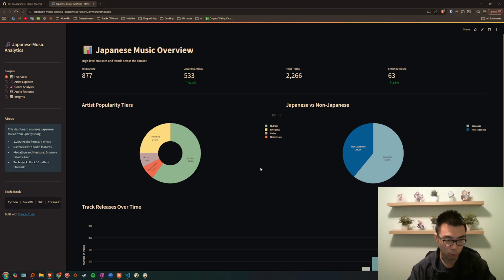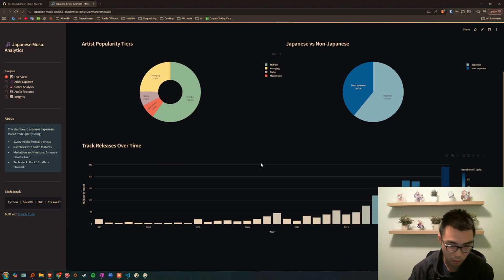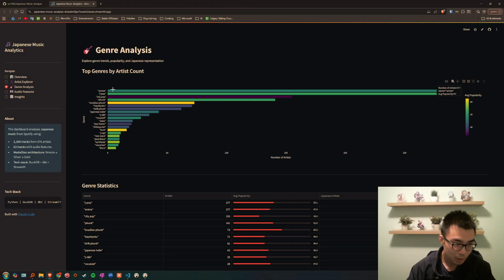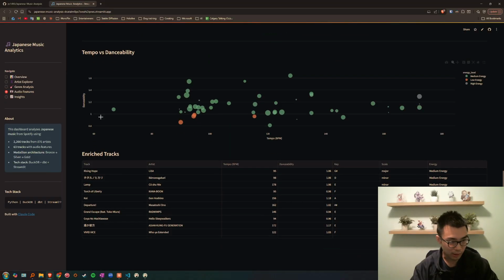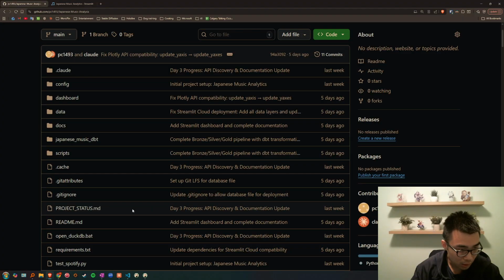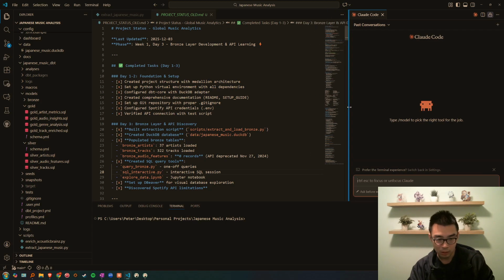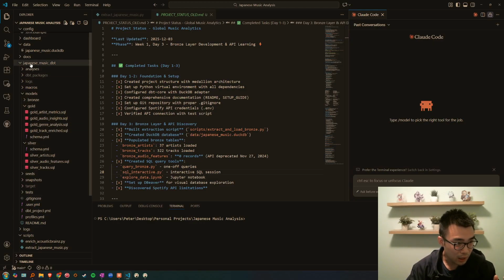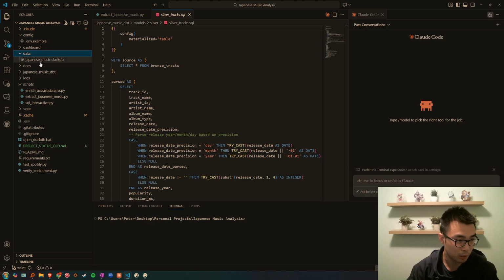Japanese Music Analysis with AI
In my last video I said I was working on a project and here it is... I am planning to work on a few of these.

AI is nuts, and Claude Code with it's ability to write and run code, debug itself, and deploy all at the same time is bad shit insane...